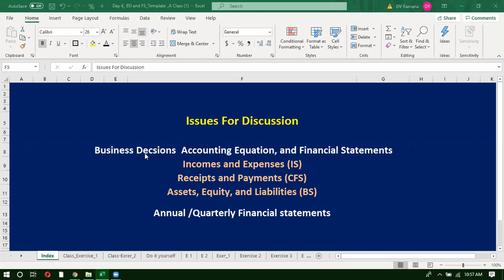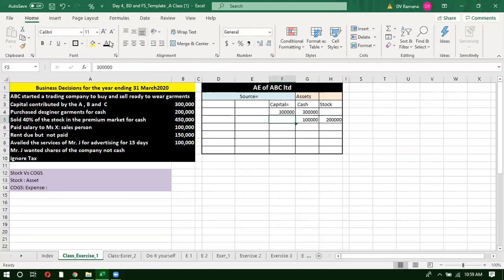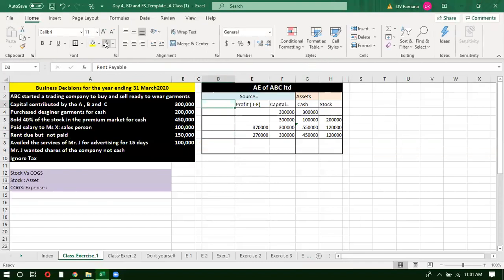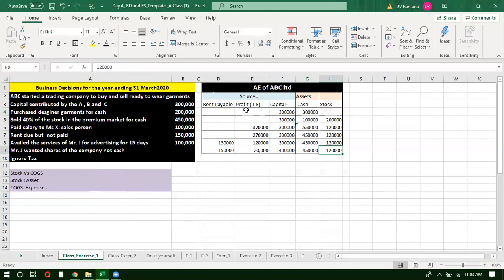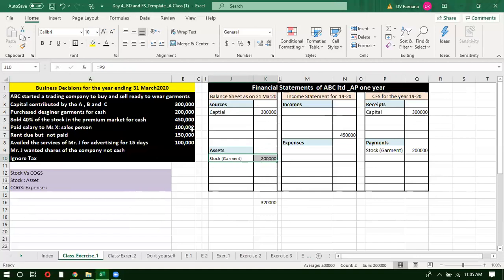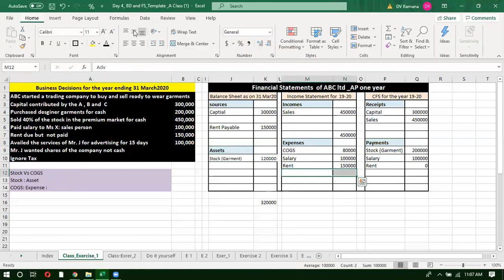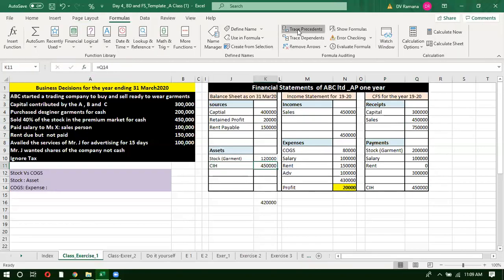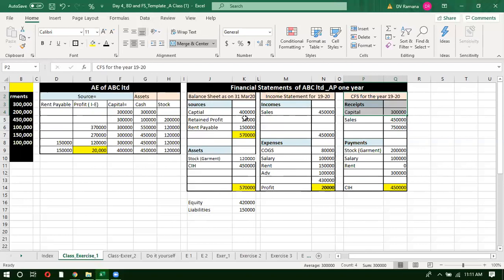Business Decision to Accounting Equation and Financial Statements